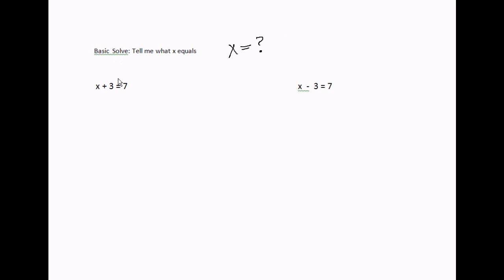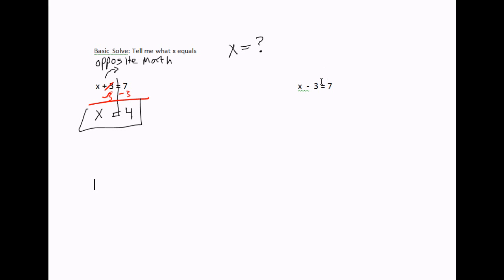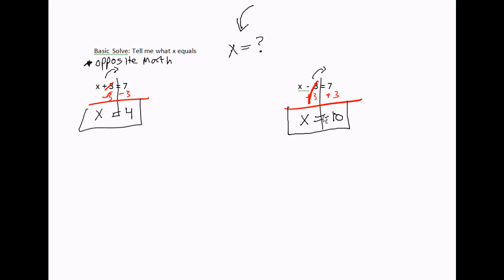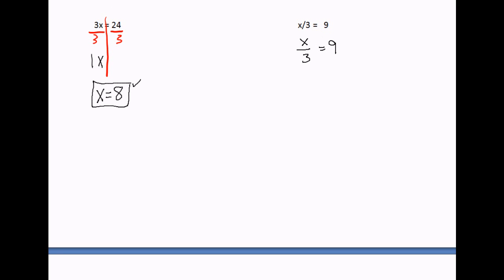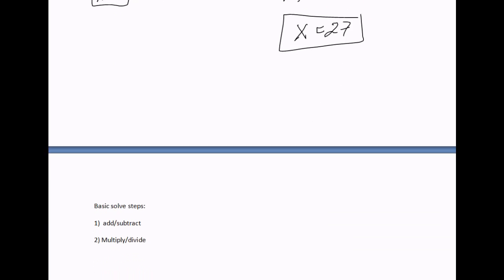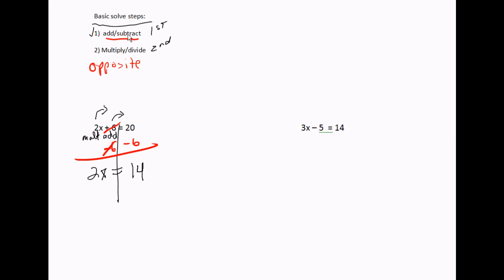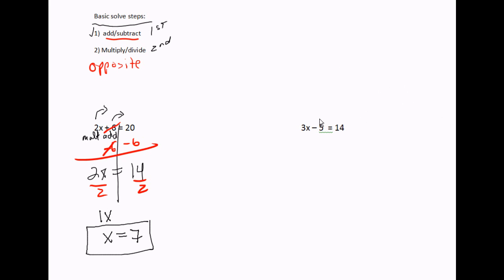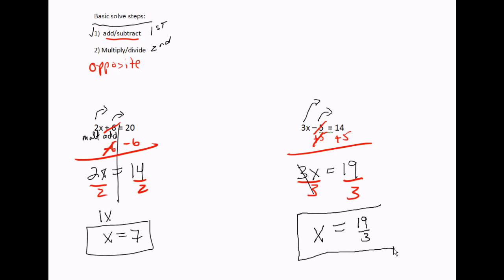Solve for x ( Basic)